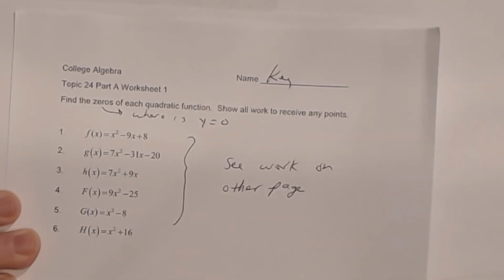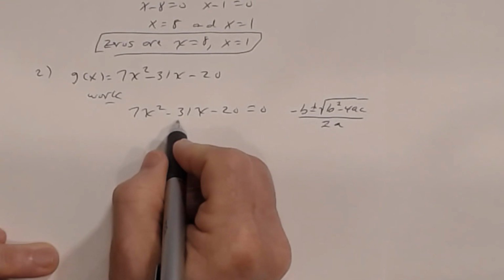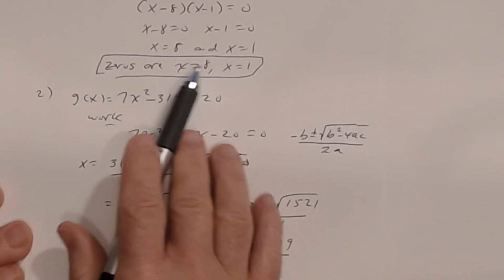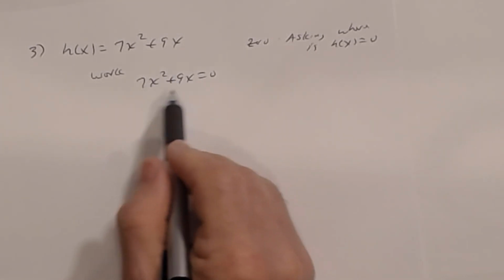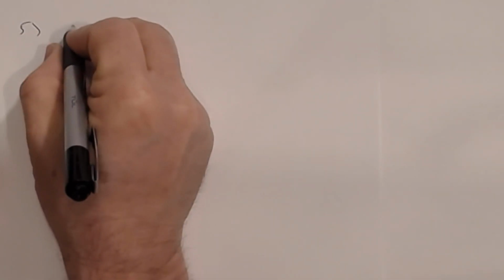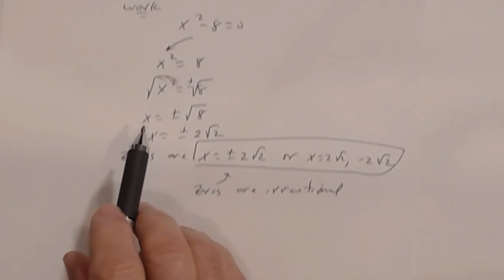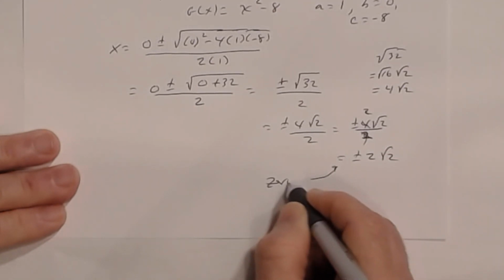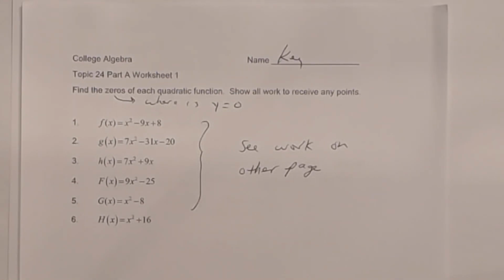Zeros of Quadratic Functions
This is the key to a worksheet on finding the zeros of quadratic functions.